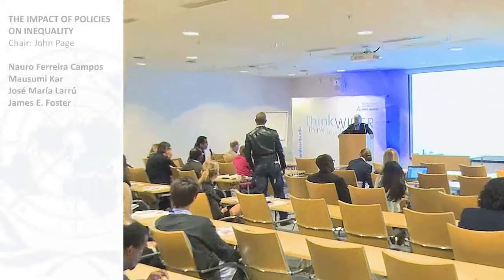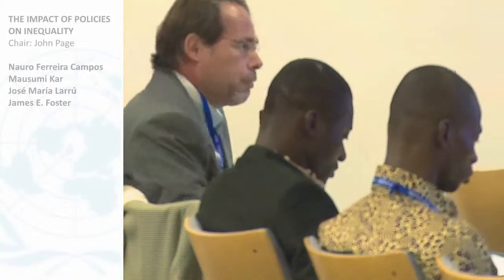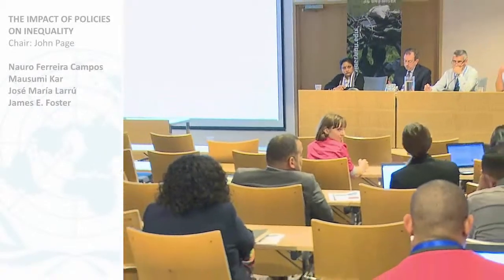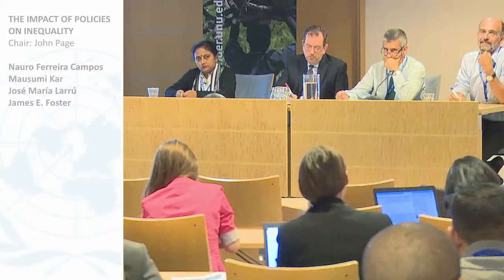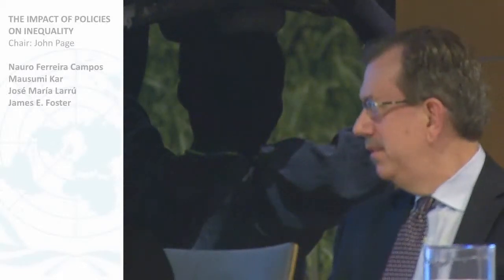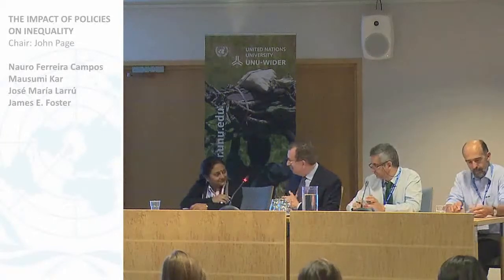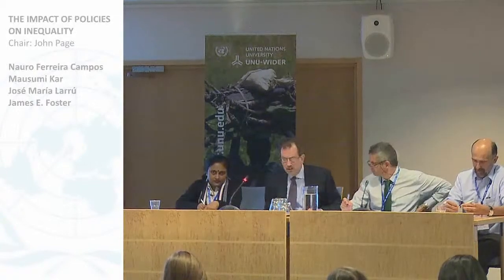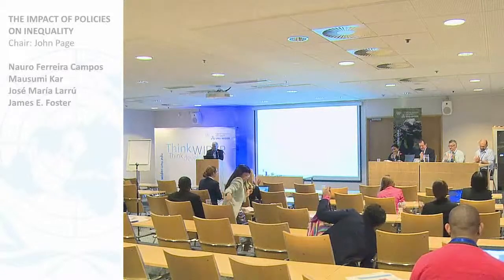Inequality Conference - The impact of policies on inequality 5/5